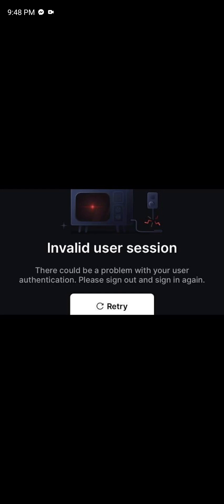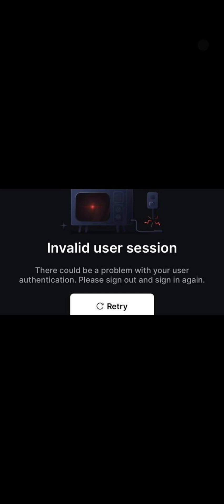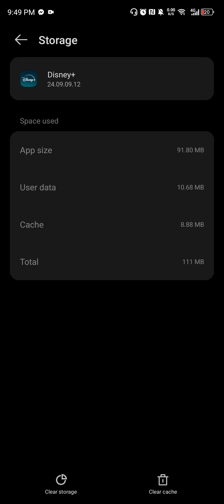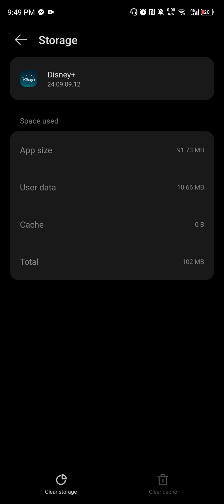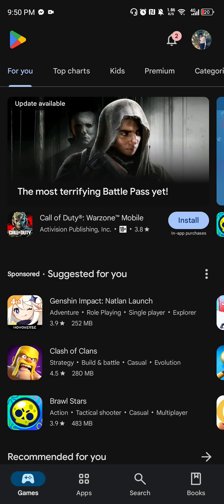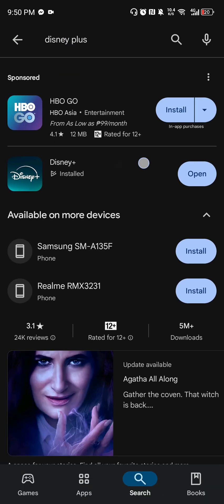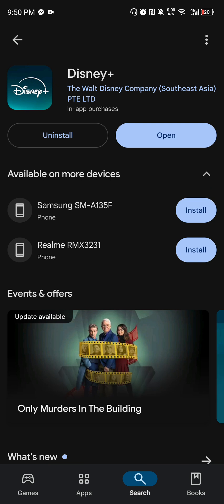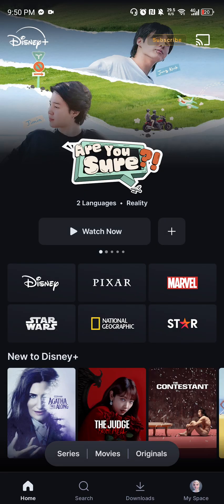How to Safely Fix Disney Plus Invalid User Session 2024! (FULL GUIDE)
This FULL GUIDE for 2024 will walk you through everything you need to know about safely fixing the "Invalid User Session" error on Disney Plus. Whether you’re switching accounts or facing session timeouts, this video will guide you through steps to fix this issue.

🛠️ Step-by-step guide to safely fixing the Disney Plus invalid user session
🔍 Tips for managing login sessions across devices
📈 How to troubleshoot session-related issues
🛡️ Best practices for maintaining uninterrupted access to Disney Plus